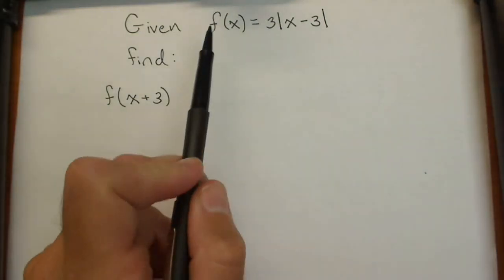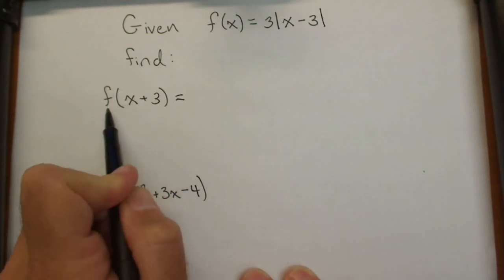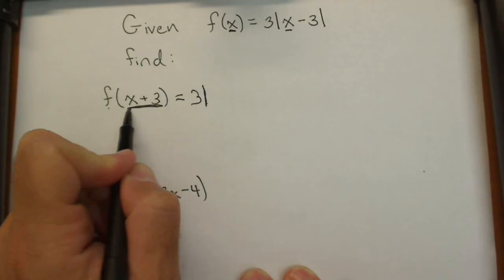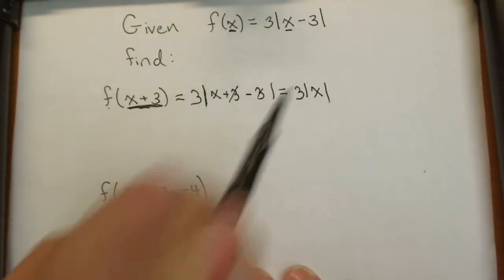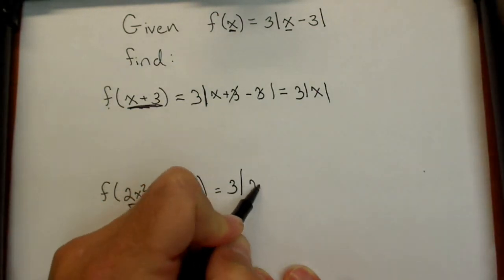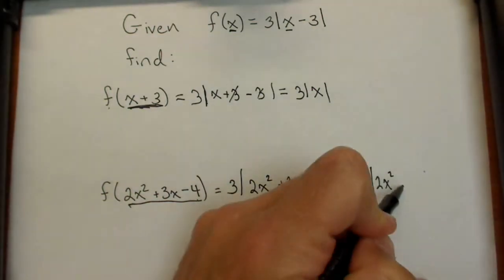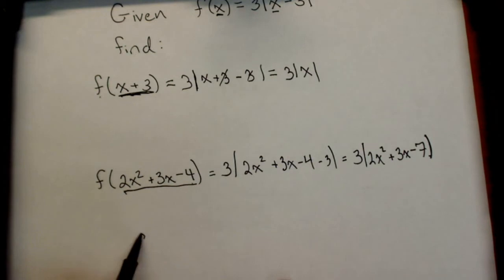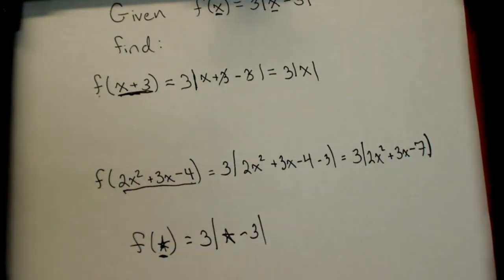Function Inputs with an Absolute Value Function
In this video we look at dealing with inputs with an absolute value function.